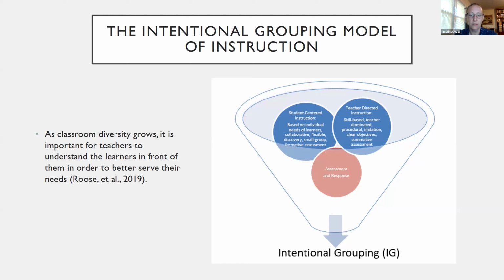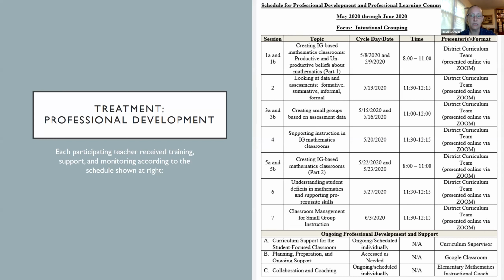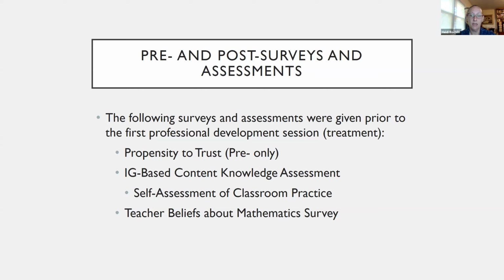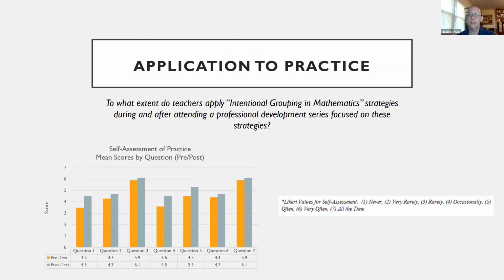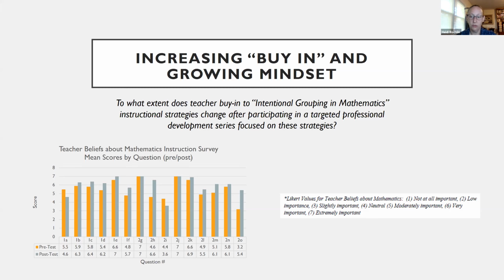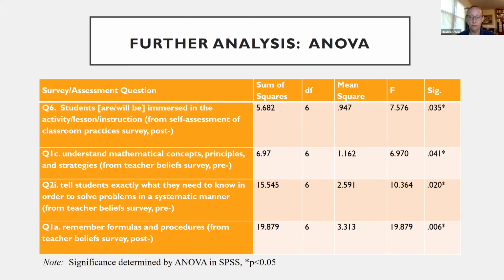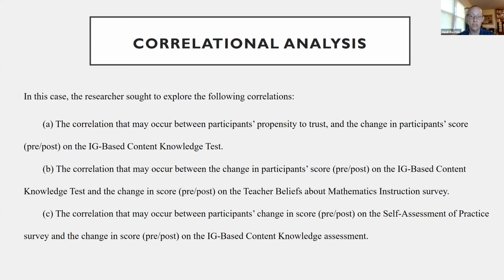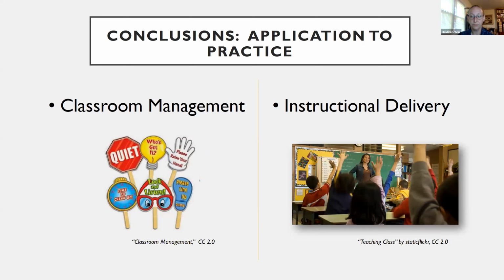Growth in Practice: Teachers’ Reaction to Supported Change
A presentation by Dr Heidi A. Rochlin, Spring-Ford Area School District, PA, USA at the 2020 virtual edition of the Knowledge, Innovation and Enterprise Conference held on 21-23 July. To present a paper or simply participate at the next KIE Conference, whether physically or virtually (online) please